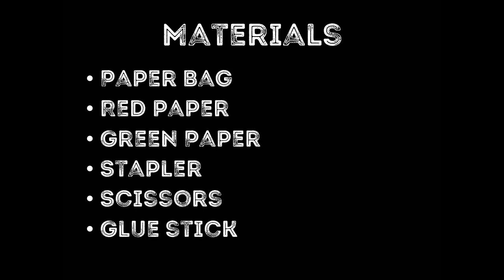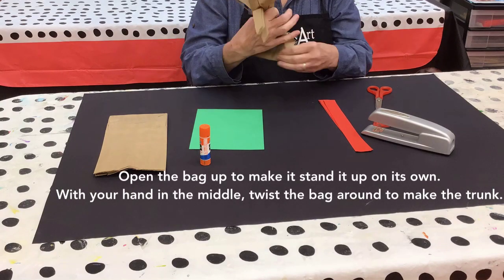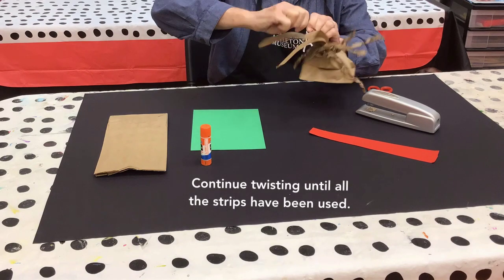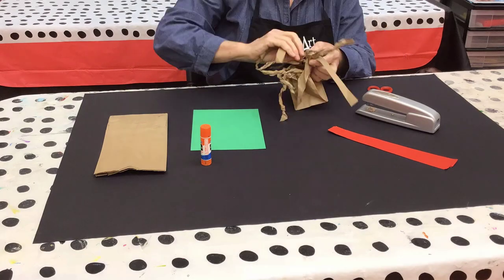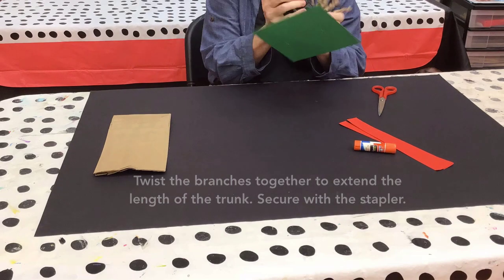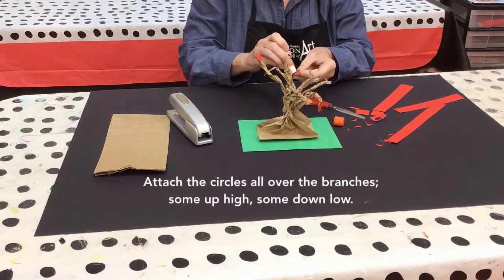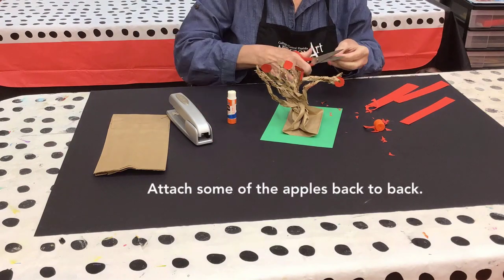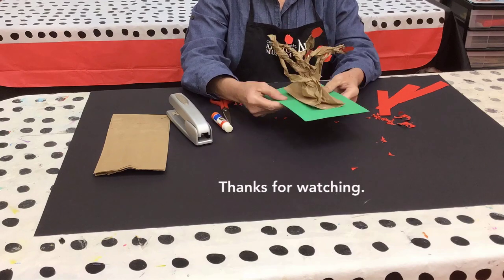Teaching Tuesday: Paper Bag Apple Tree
This art project from the Appleton Museum of Art will show you step-by-step instructions for making an apple tree using a paper bag, colored paper, stapler, scissors and a glue stick. Post your creations on social media and tag them appletonmuseumathome​​​​​.